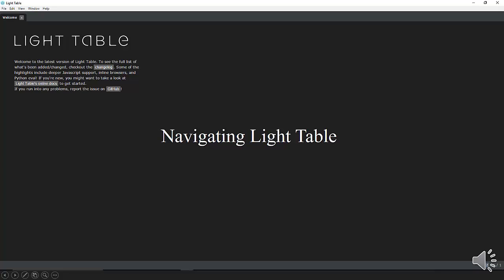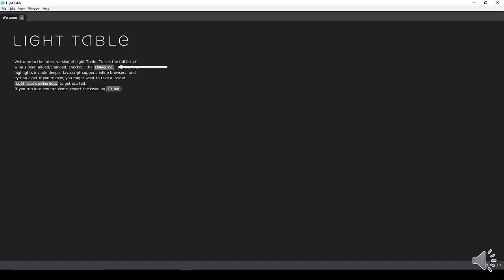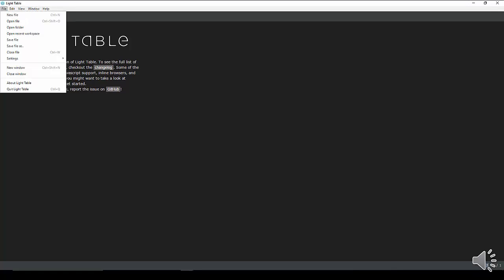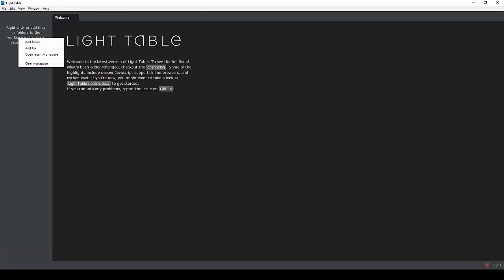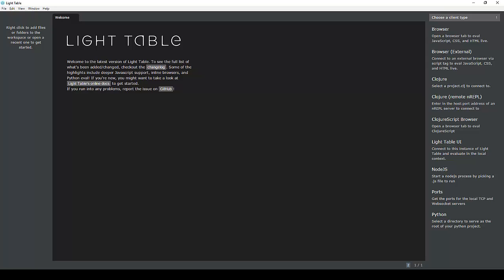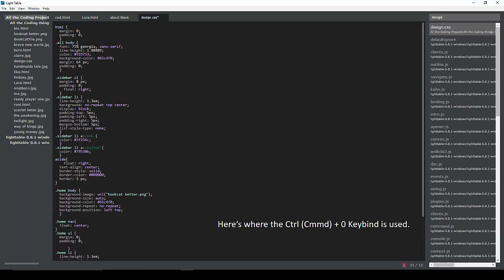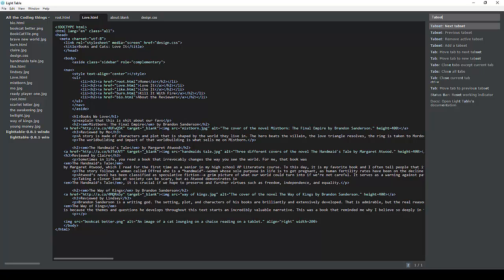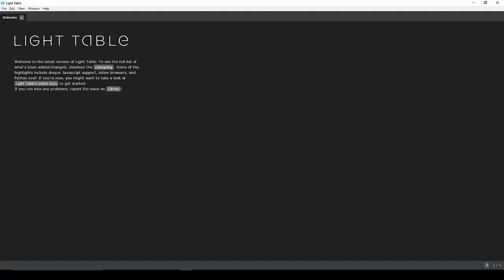How to manage the workspace in Light Table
A video tutorial of Light Table's workspace.